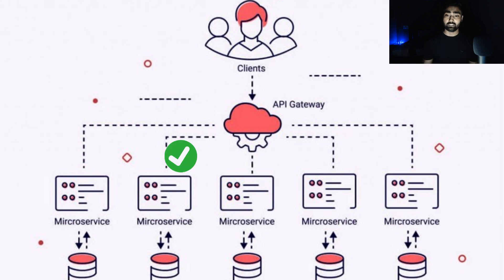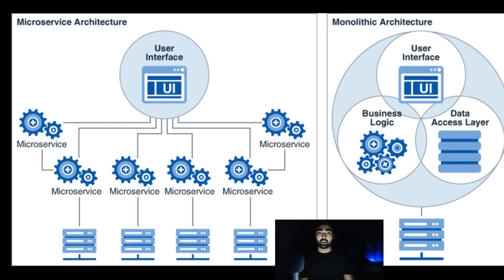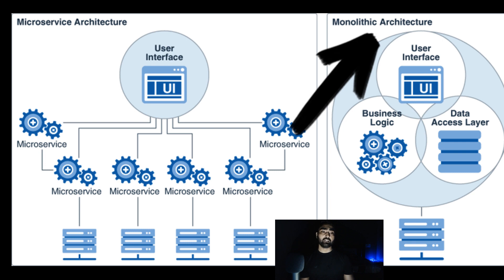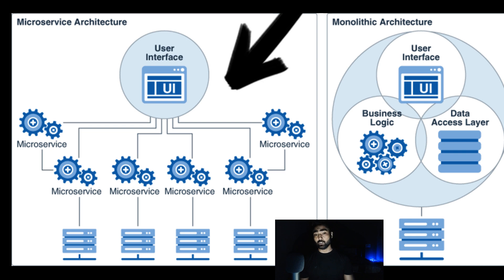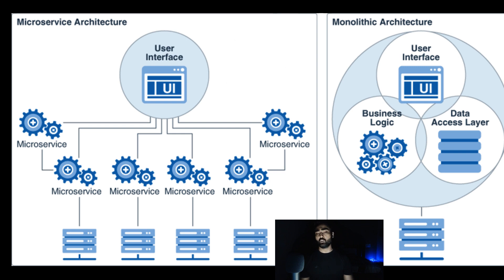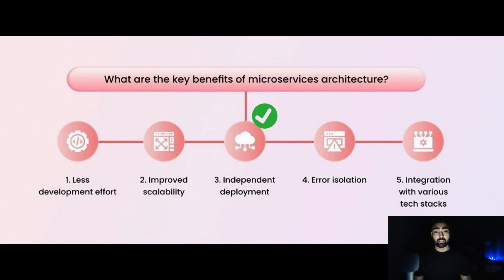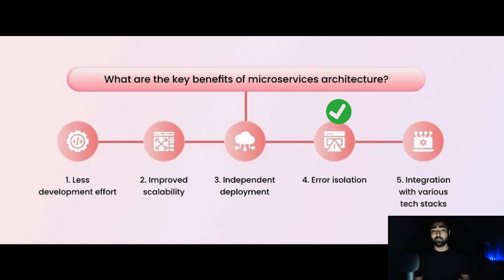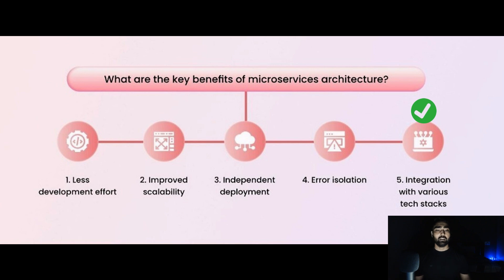What is Microservice Architecture | What, Why and When of Microservice Architecture | Csharp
in this video, we are talking about what is microservice architecture | When to use microservice architecture | How to identify if we need microservice architecture or not | Monolithic Architecture vs Microservice Architecture | What are key benefits of microservice architecture | What are the disadvantage of Monolithic Architecture | intro to Microservices Architecture.